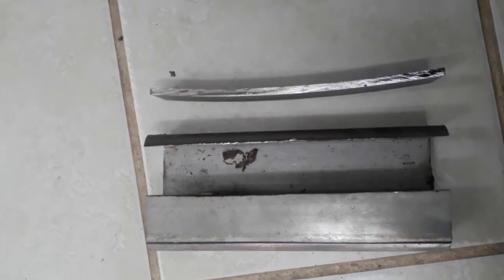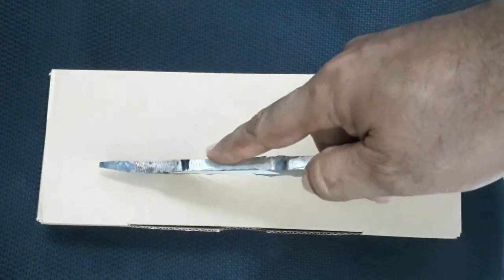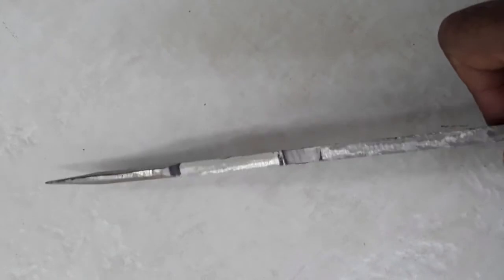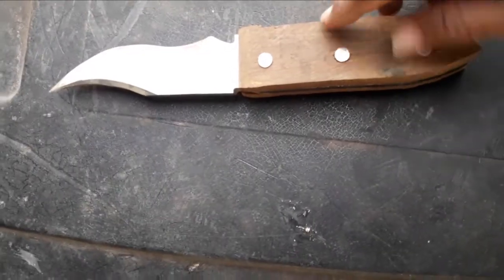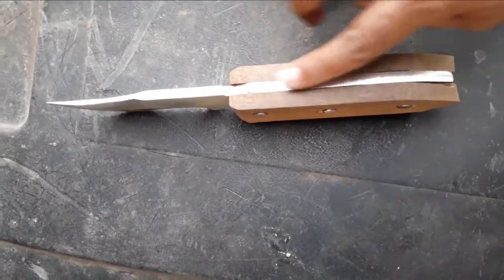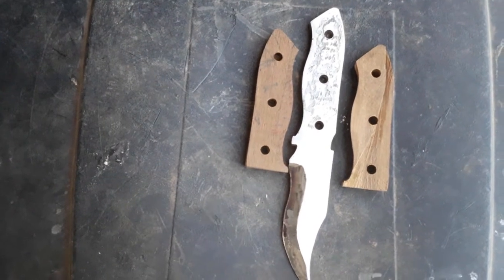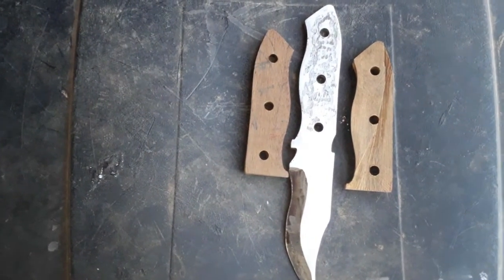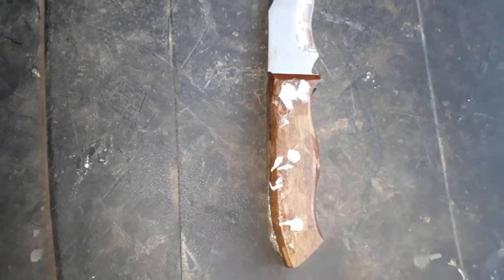185 Curved Stainless Steel Knife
Fabricating a curved bowie shaped knife from stainless steel off cuts.